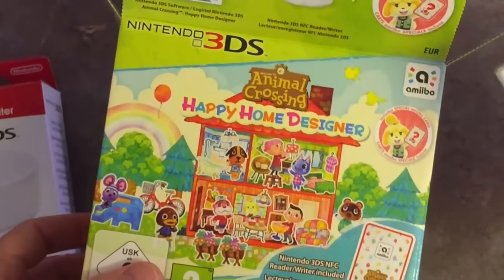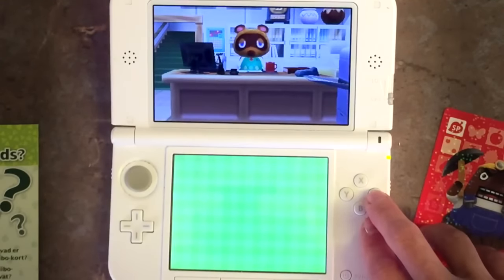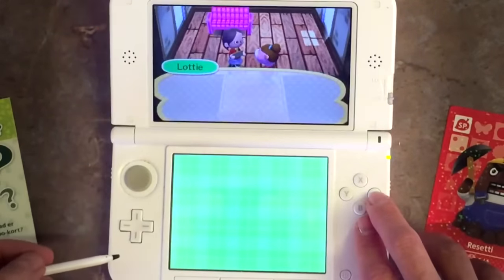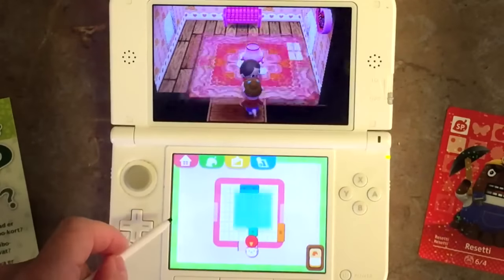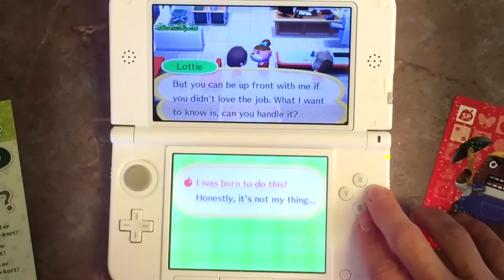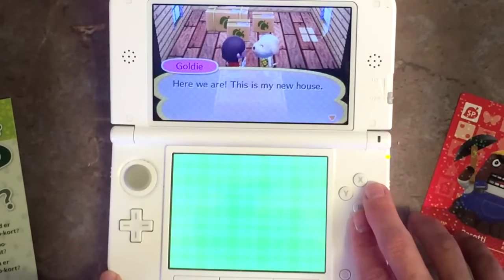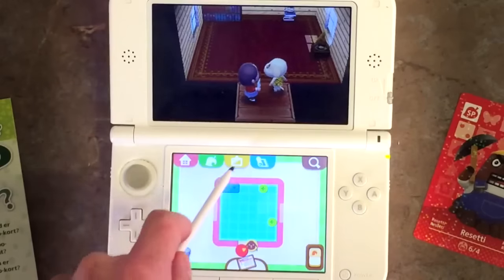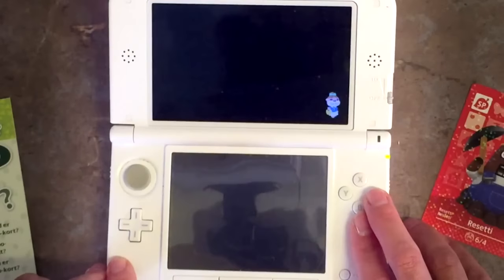Sarah Plays Animal Crossing Happy Home Designer Part 1 - Setting Up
Day 1 with the game, getting to grips with a very different Animal Crossing experience. Creating a character and learning about happy homes.

We asked our local Animal Crossing veteran to play through Happy Home Designer to see what she made of it. Having put hundreds of hours into the Gamecube, Wii and 3DS Animal Crossing games it was with some trepidation that she took this first step into another time-sink pursuit of Animal Crossing Happy Home Designer.